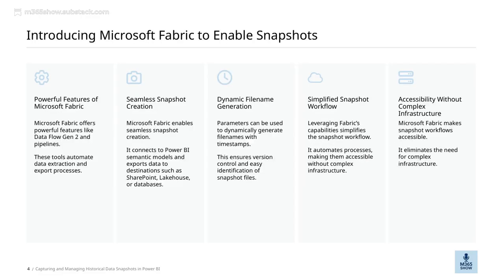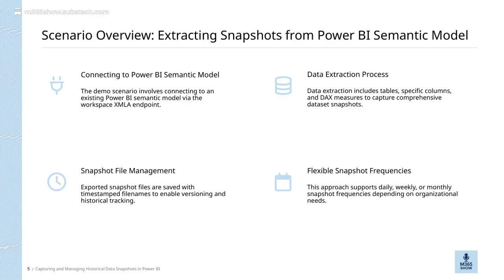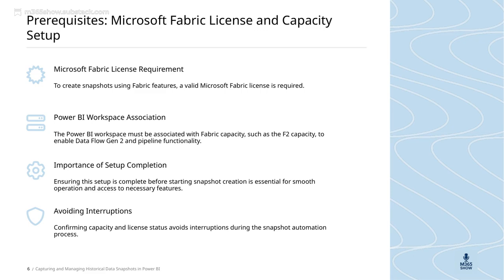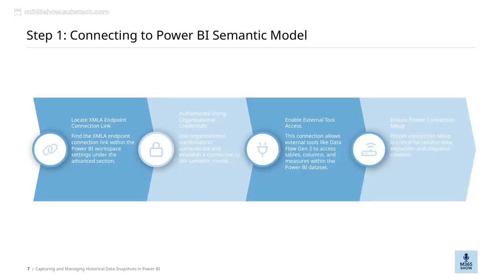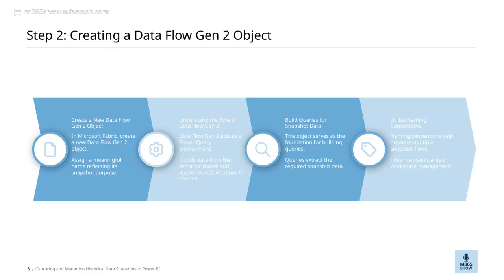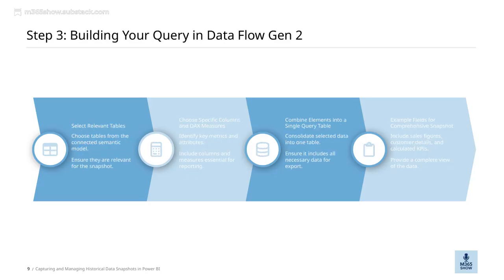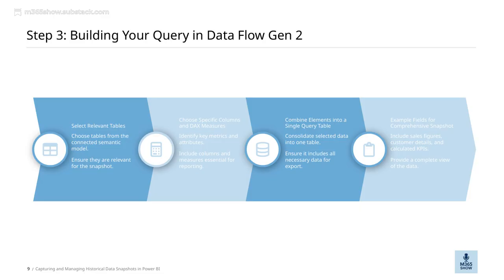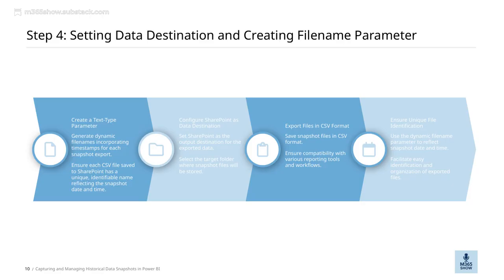Master Power BI Snapshots with Microsoft Fabric 🚀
Unlock the power of data with this comprehensive guide to mastering Power BI snapshots using Microsoft Fabric! 🚀 In this video, you'll learn how to capture and manage historical data snapshots in Power BI, while leveraging Microsoft Fabric to automate and streamline the entire process. Explore key concepts like creating efficient workflows, comparing and contrasting live vs. historical data, and uncovering the advantages and disadvantages of traditional approaches versus Fabric's advanced capabilities. Whether you're tracking trends, verifying data integrity, or analyzing performance over time, this tutorial provides step-by-step insights into capturing snapshots and integrating them with tools like SharePoint and Dataflow Gen 2.

Discover specific applications for managing snapshots, from building queries to exporting data with dynamic file names that include timestamps. Understand how to connect to Power BI's semantic model, configure XMLA endpoints, and optimize your data management strategy with best practices in naming conventions and file organization. By the end, you'll be equipped with the knowledge to make your data analysis more efficient, insightful, and effective.

Our mission is to empower data enthusiasts like you to keep exploring, keep learning, and unlock the full potential of your data tools. Let’s transform the way you manage and analyze data—together! 💡

CHAPTERS:
00:00 - Introduction
00:28 - Importance of Historical Data Snapshots
03:12 - Microsoft Fabric and Snapshot Workflows
04:36 - Connecting to Power BI Semantic Model
08:44 - Creating Dataflow Gen 2 Object
10:03 - Building Queries in Dataflow Gen 2
11:30 - Setting Up Data Destination and Dynamic File Names